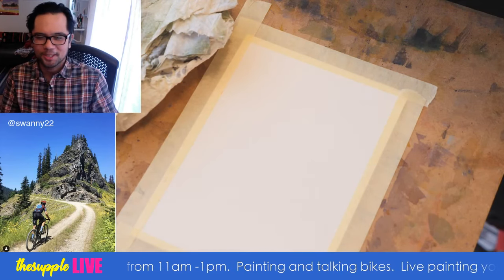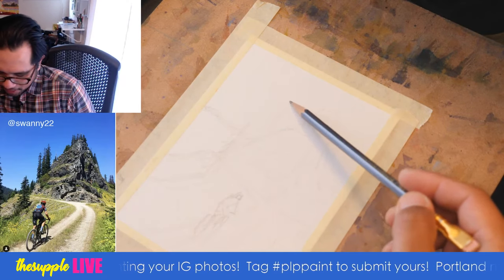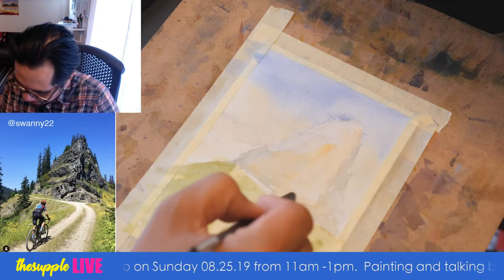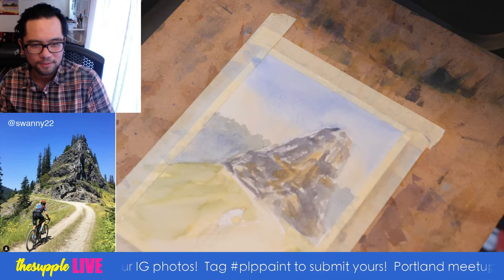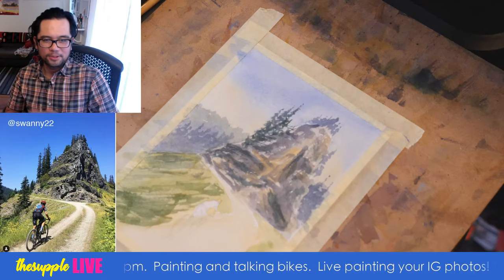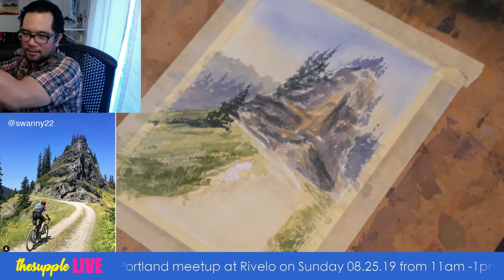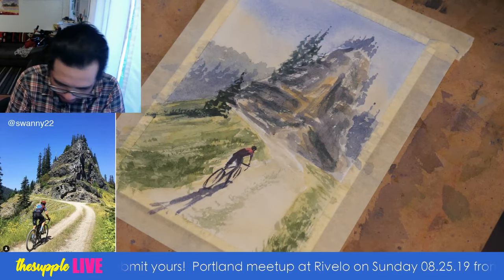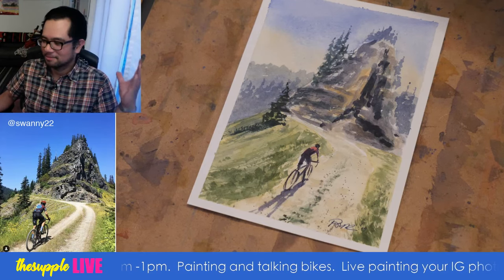THESUPPLELIVE (RECORDING) - Watercolor Painting and Bike Whispering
Join Russ for an hour of painting and bike whispering :)